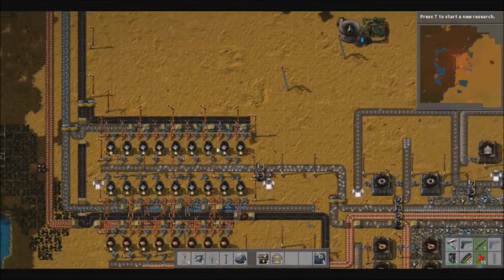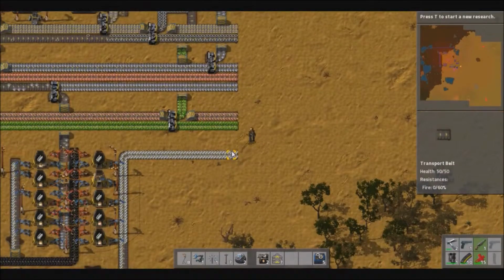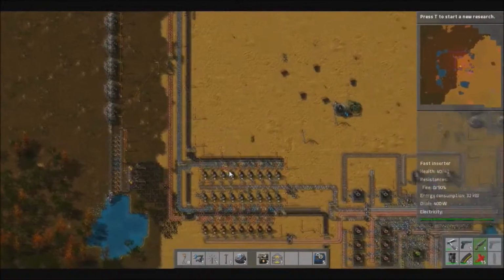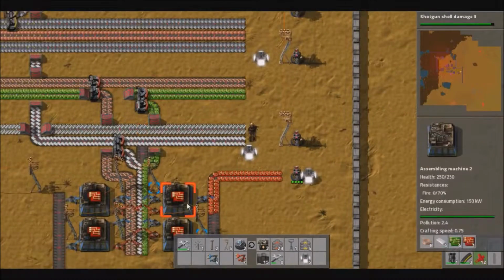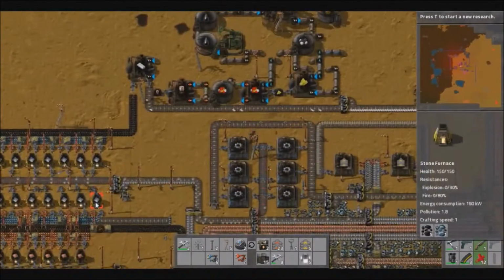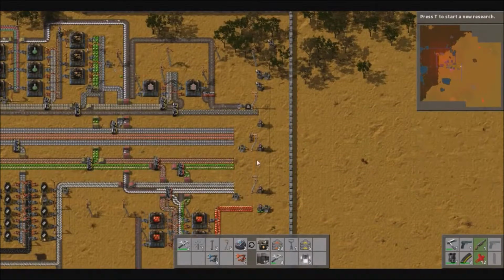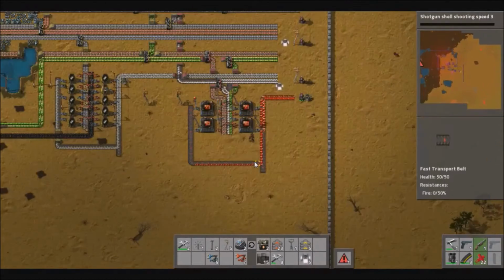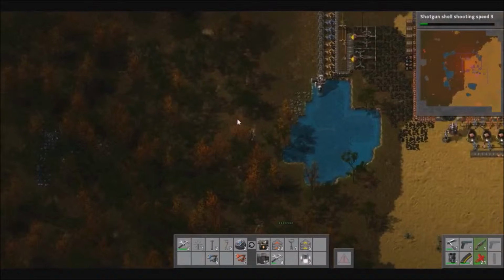Let's Play: Factorio (Part 3)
The expansion continues

K100 has given me permission to use this song in my videos.